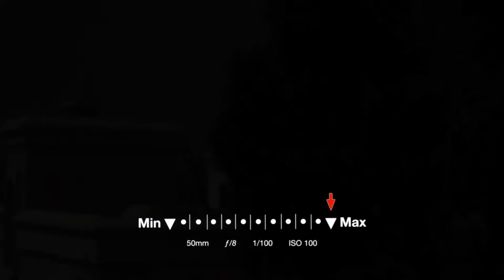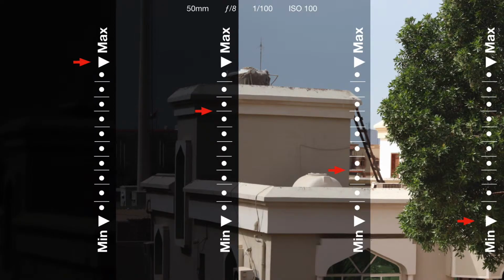Variable ND Filter for Pro Photography & Videography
I'm going to unbox and quick explain Variable ND Filter for beginners and going to tell you why you need ND filters for shooting videos and Photos! You  can control the light that how much you want into this Filter to enter. We ordered it from awok.com.

ND Filter is essebtial at day time, depending on the sun light and image requirement. It reduces light, so less light enter to the lens. This Filter gives a smooth Background.

Thanks!